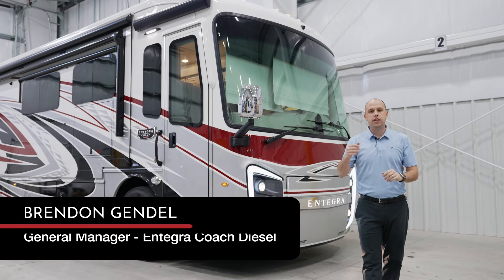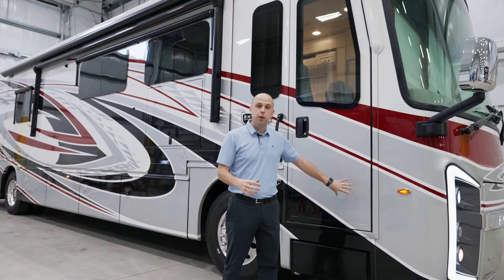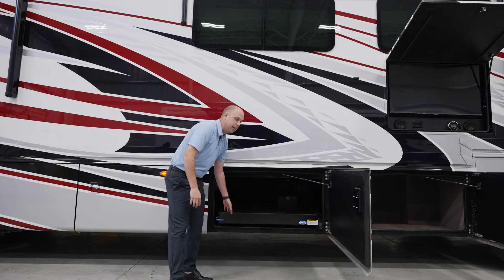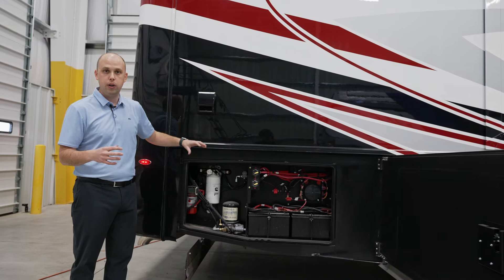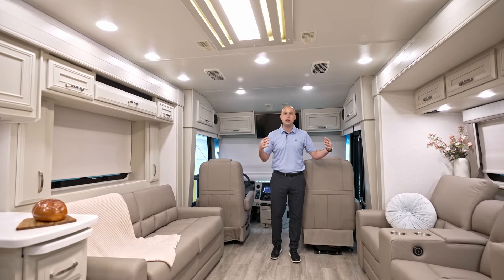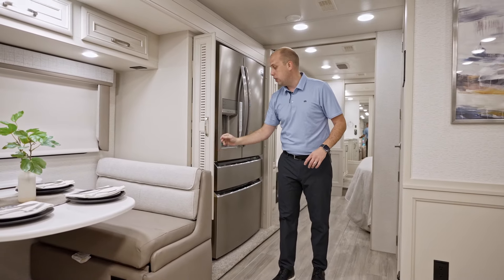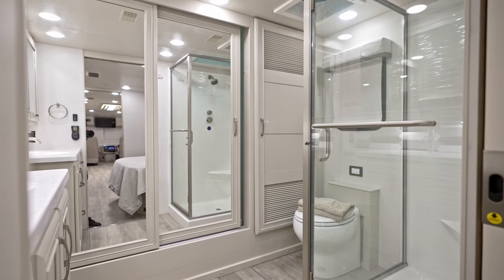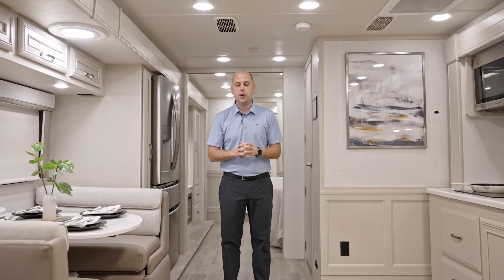2025 Reatta XL Luxury Diesel Pusher - Full Product Walkthrough - Entegra Coach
Welcome to the Reatta XL luxury diesel pusher, where every mile is a testament to the legacy you're building. With exclusive construction advantages and upscale amenities, the Entegra Coach Reatta XL is built with quality, reliability and beauty to ensure every trip you take is unforgettable.

The Reatta XL is engineered with endless attention to detail to ensure it is the quietest riding and the best handling coach at its price point. This exceptional ride quality begins with a premium Spartan K2 chassis powered by a 380HP Cummins engine and is enhanced further by Entegra Coach's exclusive X-Bridge frame technology. The Reatta XL's X-bridge frame reinforces floor strength and structural rigidity to reduce chassis flex and twisting significantly. This design redirects road shock and vibration to the suspension system, ensuring a supremely comfortable ride. Unlike its competitors, who utilize conventional I-beam suspension, the Reatta XL boasts independent front suspension to eliminate road shock further. Additionally, the Reatta XL distinguishes itself with a triple-insulated roof, front cap, and rear cap, delivering superior temperature and sound control than other coaches in its price point.

While the Reatta XL's unique construction techniques guarantee a premium ride, its luxurious interior makes reaching your destination as enjoyable as the journey. Technology and safety features take center stage in the Reatta XL's cab. With a 15-inch Valid digital dash, a 9-inch Xite infotainment screen, and a 32-inch overhead TV, there are multiple ways to configure your GPS and 360 camera for the most accessible navigation of your coach. The windshield is an impressive 120-inch diagonal, the largest in the industry, and pairs with Entegra Coach's cab forward design to provide the best possible view and increase safety.

While the Reatta XL boasts all of the upscale features found in the standard Reatta, such as genuine Italian leather furniture, residential kitchen appliances and premium electronics, the addition of highly-desired amenities takes this diesel pusher to the next level. The Aqua-Hot 250D hydronic heating system not only takes the place of a furnace and water heater but also eliminates extra trips to fill your propane tank by making the Reatta XL an all-electric coach. Unhooking from shore power is easier thanks to a powered cord reel, and when hook-ups aren't available, you'll appreciate the power of the upgraded 10,000W Onan generator. On chilly mornings, electric floor heaters will warm up your porcelain tile floors in no time, and turning them on is easier thanks to an upgraded 10-inch Firefly Mira screen.

Once you have decided the Reatta XL is the diesel pusher you've been searching for, choose from four floorplans, spanning thirty-seven to forty-two feet, to find the best layout for you and your traveling companions. If you're traveling with more than your partner, the 39BH offers a pair of powered bunk beds, while all four floorplans are available with an optional overhead bunk in the cab. Once you've decided on a floorplan, you'll have four wood colors, three interior design packages, and two porcelain floor colors to design the coach you've always dreamed of.

Make your dreams a reality, and leave your mark with the Entegra Coach Reatta XL.